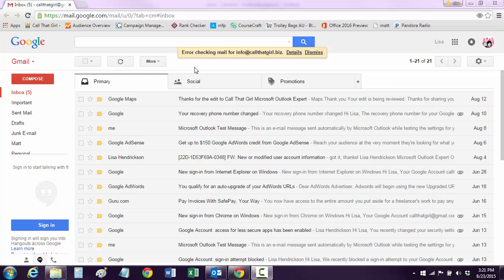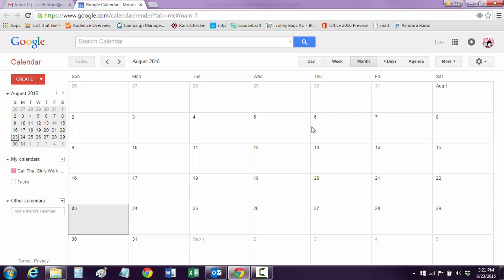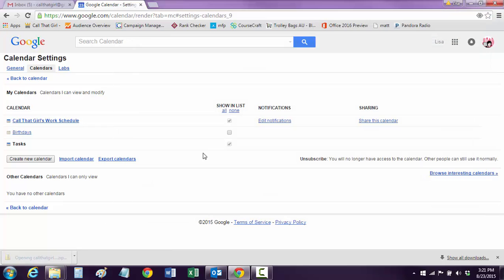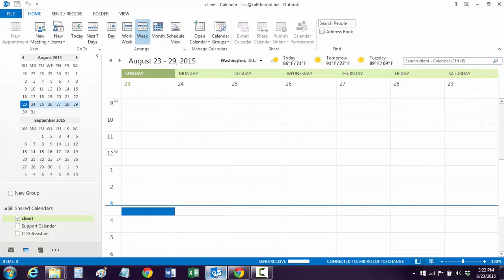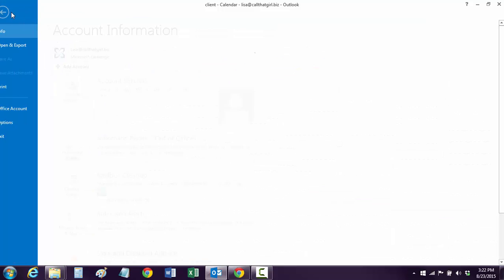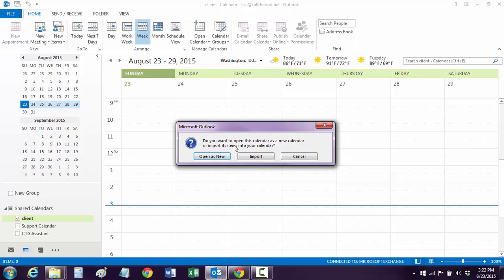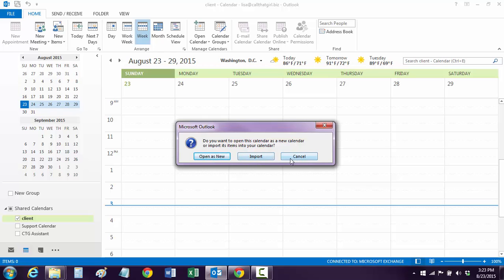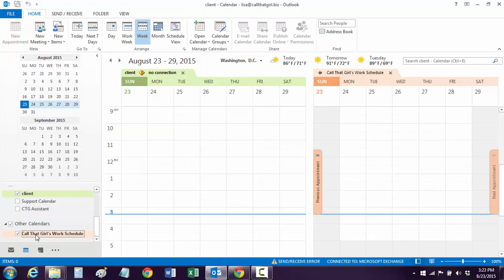How to export Gmail calendar and import into Microsoft Outlook